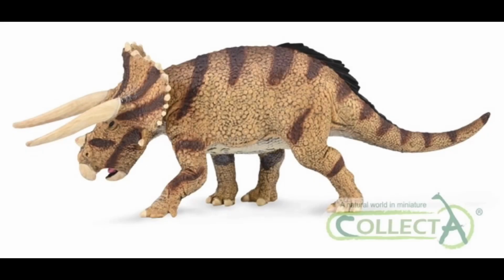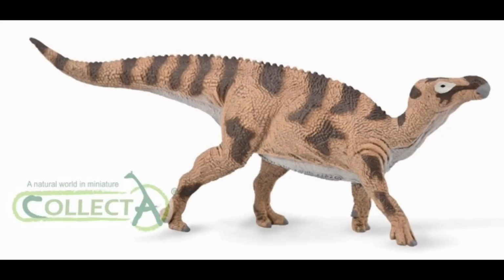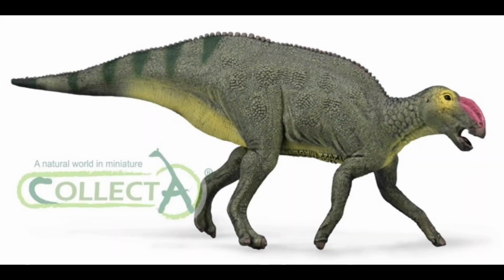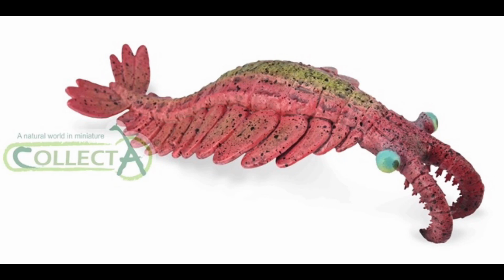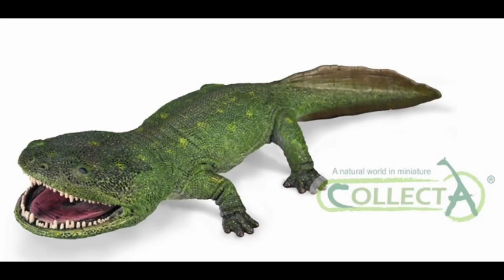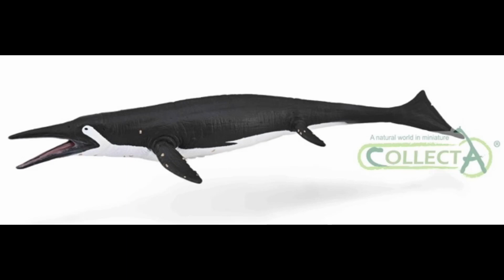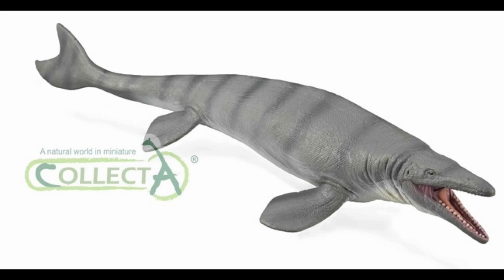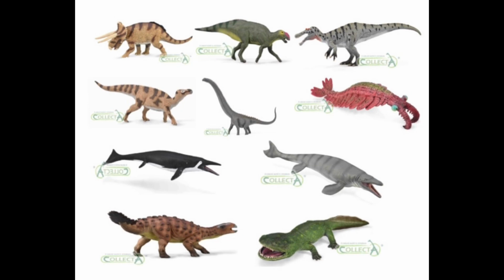CollectA 2023 Dinosaurs Opinions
A very strong year for CollectA!

Intro: Chased by Sea Monsters (2003)